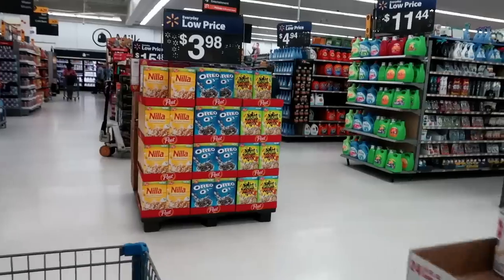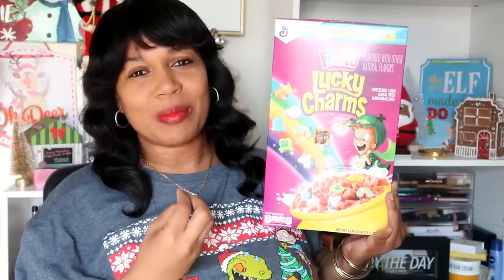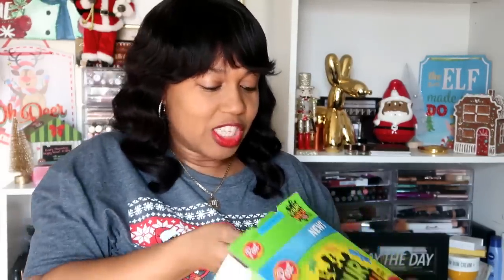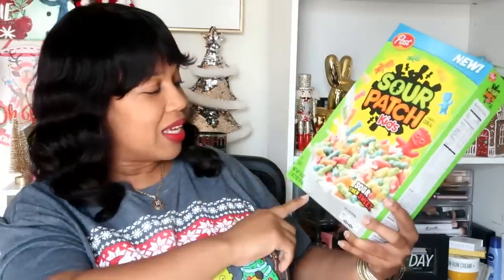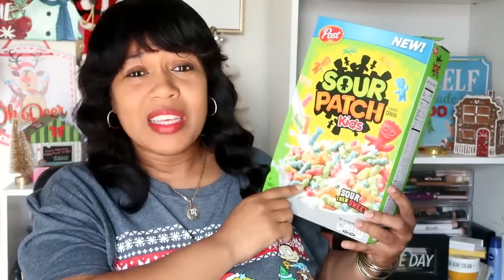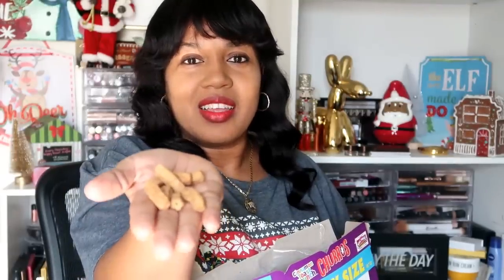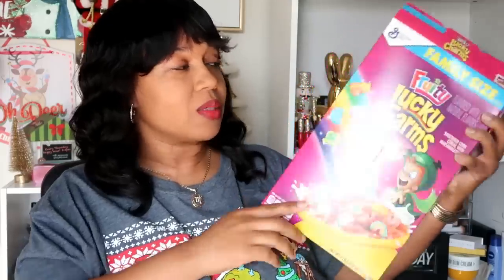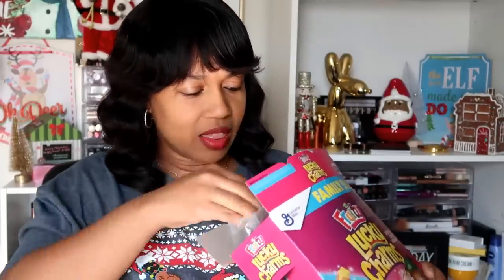FOOD REVIEW!!! SOUR PATCH KIDS CEREAL & A FEW MORE